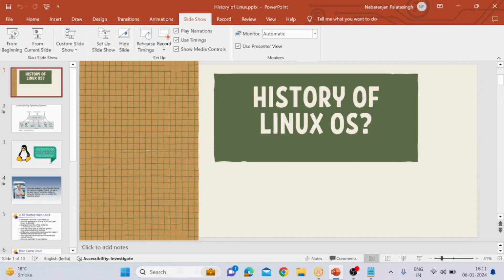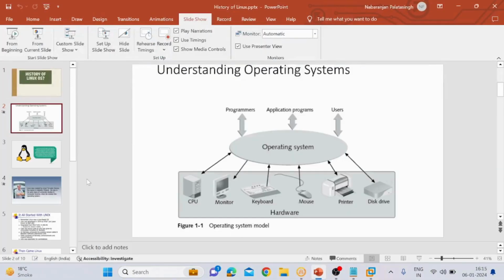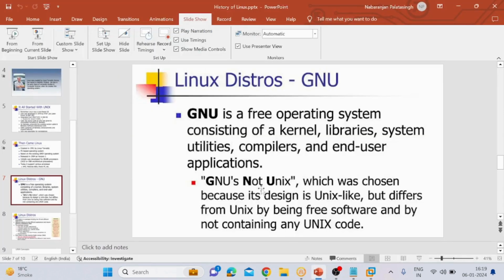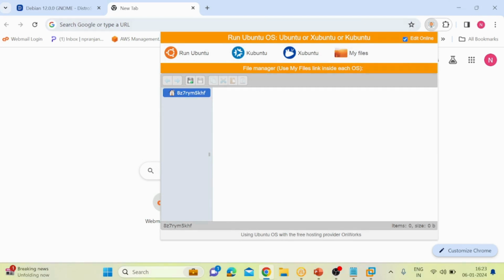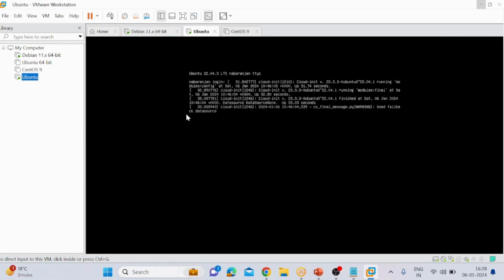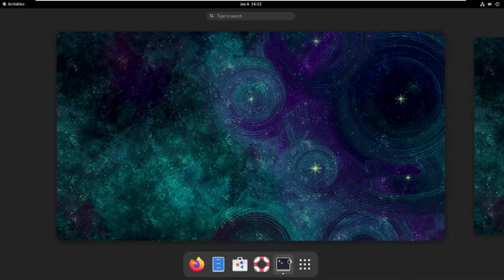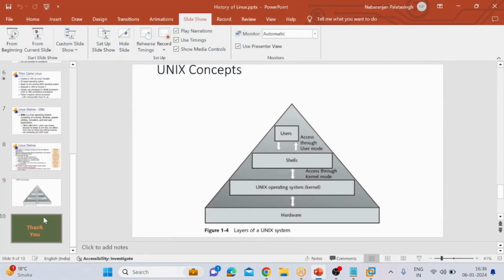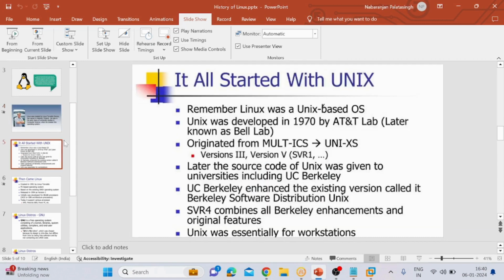History Of Linux OS | Day 3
🖥️ In this comprehensive video, we explore the following key chapters in the history of Linux:

Birth of the Penguin: Discover the early days of Linux and the brainchild behind its creation, Linus Torvalds. Learn about the motivations and challenges faced by Torvalds as he embarked on developing an alternative to proprietary operating systems.

Open Source Revolution: Uncover the philosophy behind the open-source movement and how it shaped the collaborative development model that defines Linux. Explore the community-driven ethos that fueled innovation and fostered a diverse ecosystem of distributions.

Linux in the Enterprise: Trace Linux's journey from being a hobbyist's passion project to its widespread adoption in the business world. Witness its transformation into a reliable and scalable solution for servers and data centers.

Android and Embedded Systems: Delve into how Linux became the backbone of Android, powering billions of smartphones worldwide. Explore its role in embedded systems, from smart appliances to IoT devices, and understand its versatility.

Challenges and Triumphs: Navigate through the challenges faced by Linux, including compatibility issues and corporate resistance. Witness the triumphs as Linux conquered new frontiers and established itself as a dominant force in the computing landscape.

Future Horizons: Peer into the future of Linux and its role in emerging technologies such as cloud computing, containerization, and artificial intelligence. Explore how the open-source ethos continues to drive innovation and shape the digital landscape.

🚀 Whether you're a seasoned Linux user, a tech enthusiast, or someone curious about the evolution of operating systems, this video promises a fascinating exploration of Linux's rich history. Join us on this journey through the code that changed the world! LinuxHistory OpenSourceRevolution TechEvolution 🌐